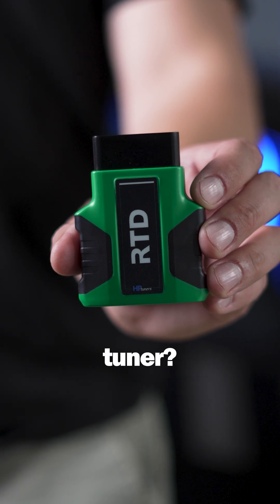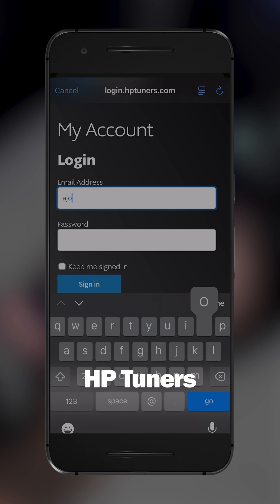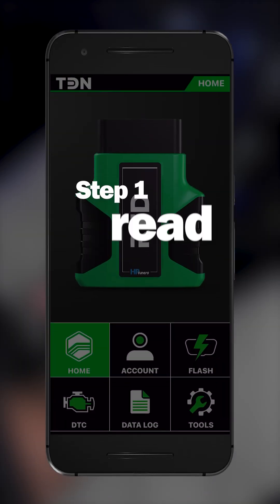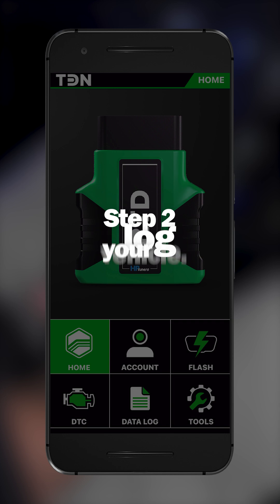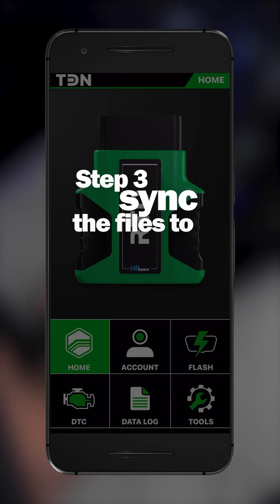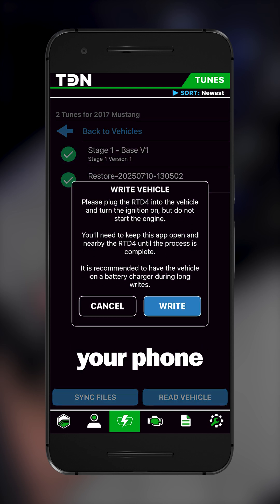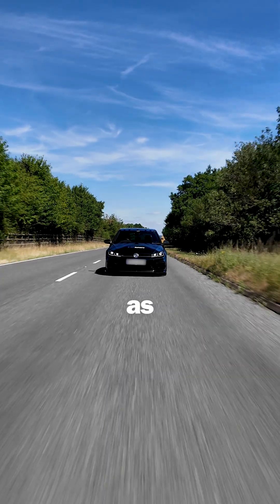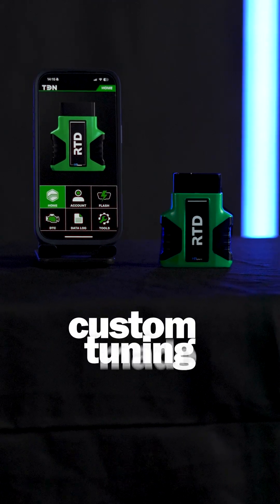RTD4 Quick Start Guide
RTD Gen 4 is the latest dealer tool allowing you to work with your favourite tuner from anywhere in the world to develop a custom tune for your vehicle 🔧

This is a quick start up guide that shows you the first things you need to do when you get your RTD, including sending your vehicles information to your tuner, receiving a tune file back from them and flashing it into your vehicle.

The best thing? You can repeat this process as many times as you need, to get a truly custom calibration that works specifically for YOUR car!
Check out our dealer map and find a tuner on TDN who can tune your vehicle remotely